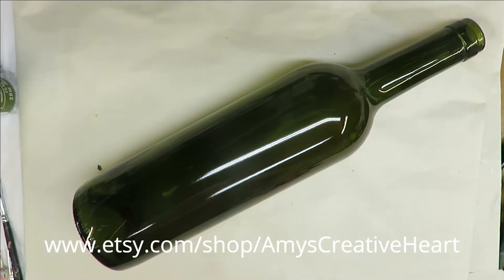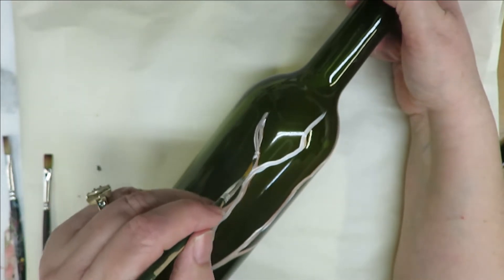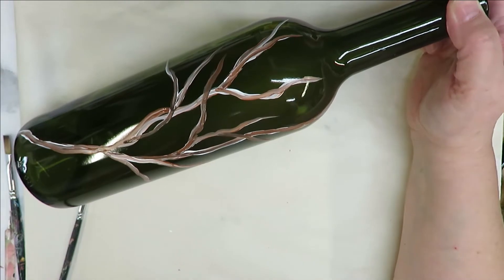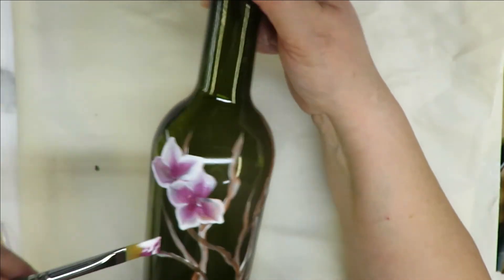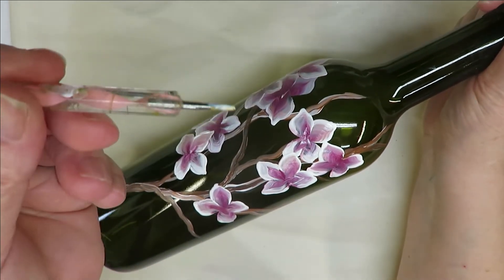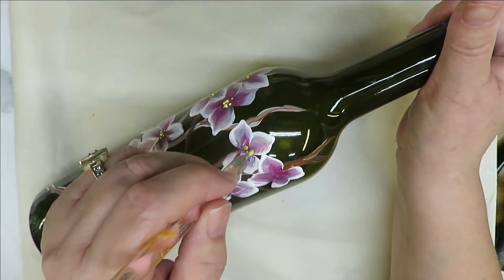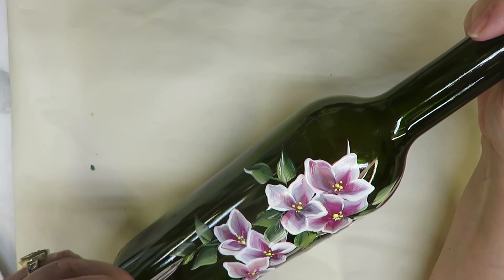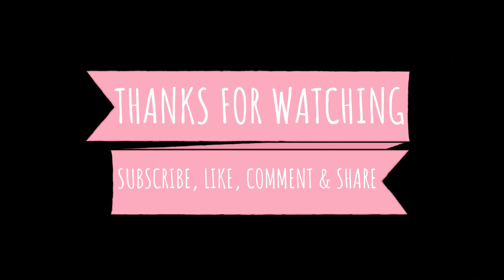PAINTING TUTORIALS FOR BEGINNERS | Acrylic Painting | Glass Painting | Easy | Aressa1 | 2021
I provide painting tutorials for beginners. Learn acrylic painting on glass, which is easy and awesome for people new to glass painting. Learn to paint with me!

One Stroke Brush Set, 1059 (10-Pack)

PAINT USED

Wicker White
Bumblebee
Thicket
Forest Moss
Burnt Sienna
Burnt Umber
Teaberry

TOOLS USED

2 Flat Brush
4 Flat Brush
One Stroke Liner Brush
Dotting Stylus
Wondershare Filmora9